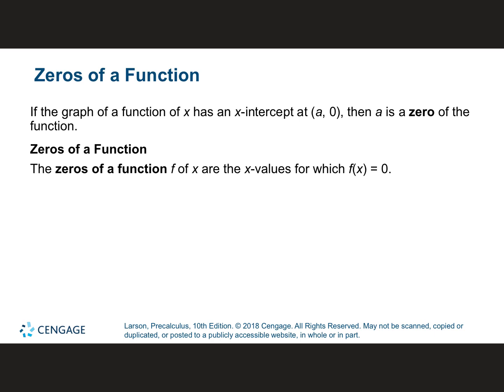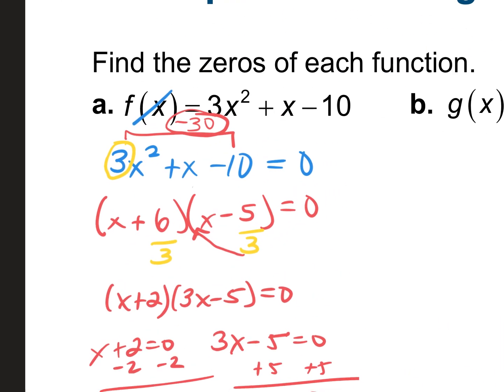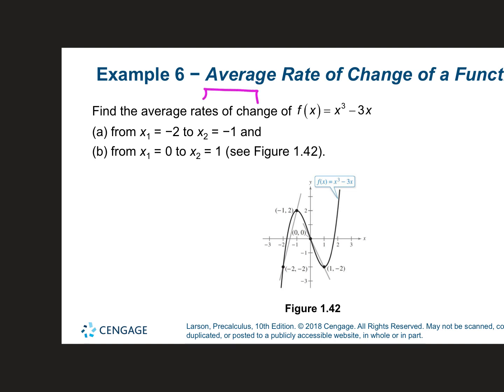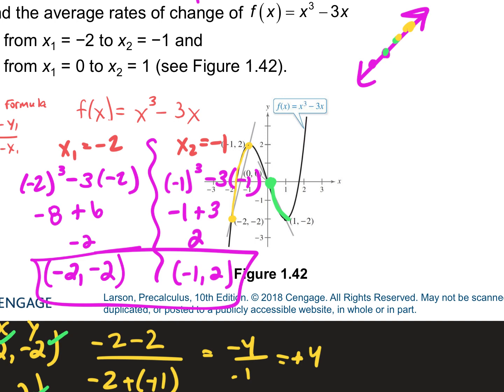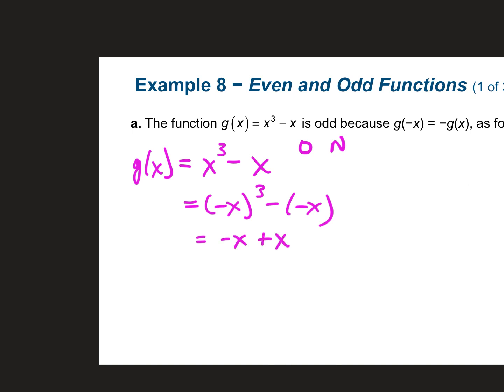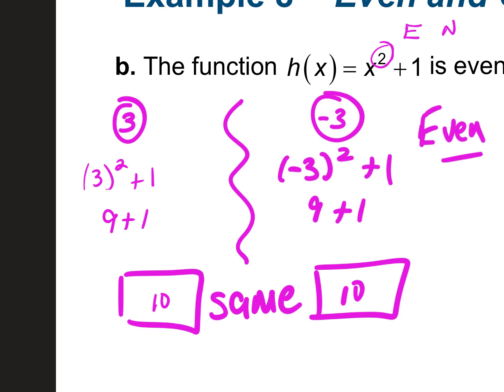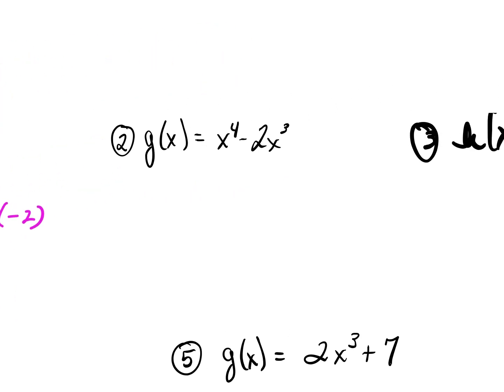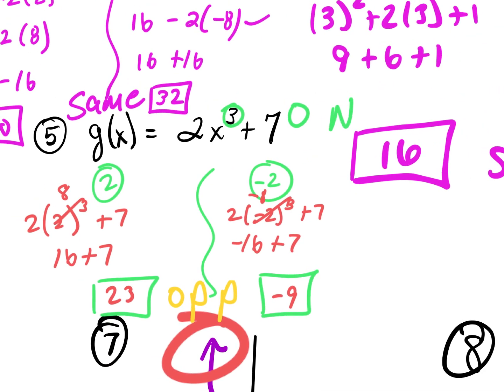08.24 PCH ROC-OEN-ZEROS